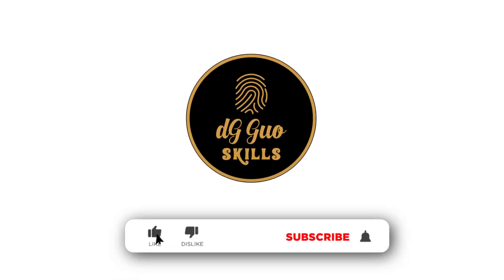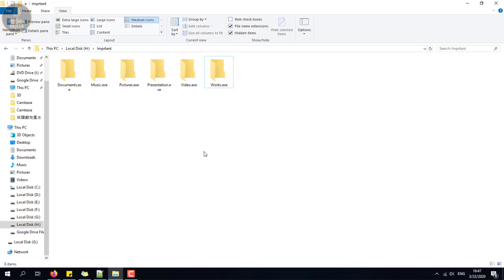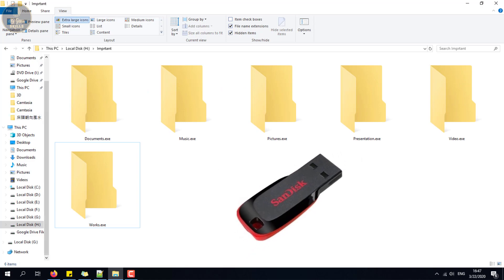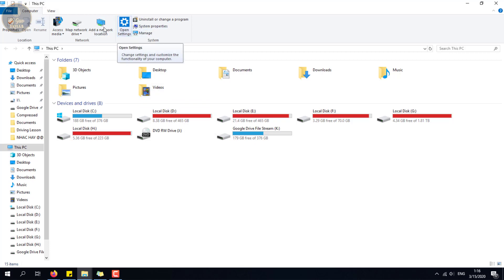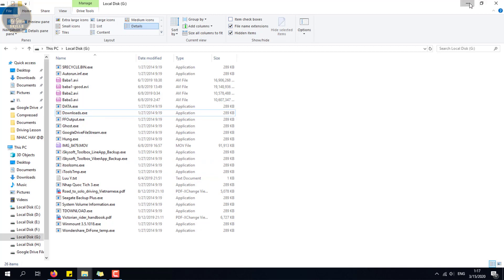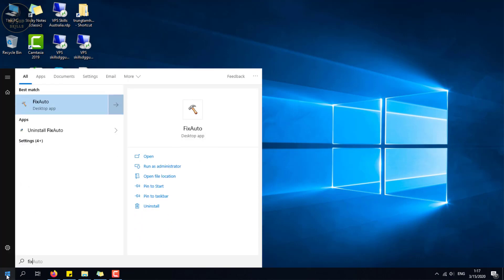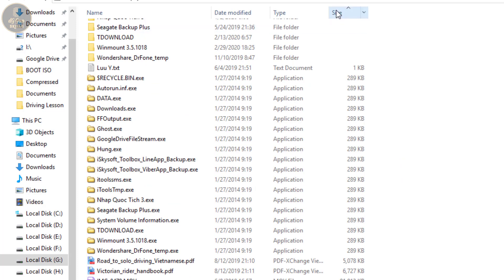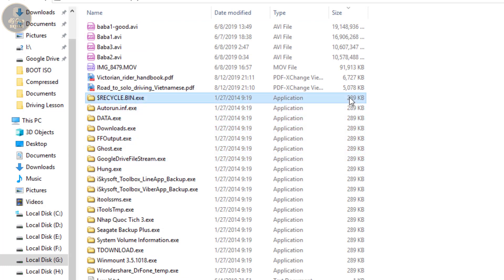How To Delete virus Folder *.exe From Computer Without Using Antivirus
How To Fix and Remove Virus change folder *.exe and Delete it without losing data
Hi guys, welcome watching my Skills DG Guo channel, today i wanna show you how to recognize will your folder infect virus *.exe and how does it work, then we remove and fix your computer folder if it is infected by virus .exe makes your all folder become folder.exe
Let's start, this is all file has infected by virus makes all your folders and change them to .exe , the original file will be hide, event you show hidden file on your computer, you still can not show all of it, and it will make the same name of your original folder files, that make you misrecognize and double click on it, then your all folder will be change by .exe type. This kind of virus are always infected by inserting USB Device.But, don’t worry, just follow my video, I will show you how to figure out this, by the way remove all the virus *.exe

How To Delete virus Folder *.exe
Step 1 : Get online and search Fix auto program, download it then install in your computer, but don’t launch it when finish

Step 2 : " Turn on the  file and uncheck Show hidden files, folders, and drives "
Uncheck " Hide extensions for known file types "

Step 3 : Verify your computer's virus infected Folder. Now, You can open your computer icon to get in C or D Disk Partition by right click, then choose open. remember do not double click, virus will run more, it may make your computer infect more and more virus.
Step 5 : When it has run done, get into your Scan fix Disk Partition, verify all your folder whether enough as your original folder by counting how much items do you have and compare it together. Now you can recognize the virus folders are another Yellow folder colour, and it just 289 KB. when you make sure all the data are recovered by Fix Auto Program, you can Shift delete or remove all the infected folder .exe now.

Thank you for your following